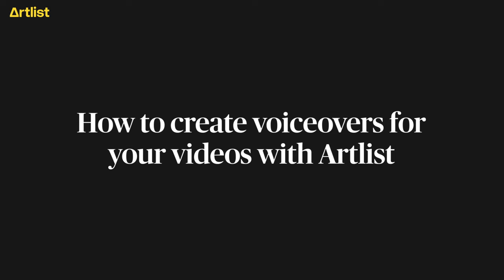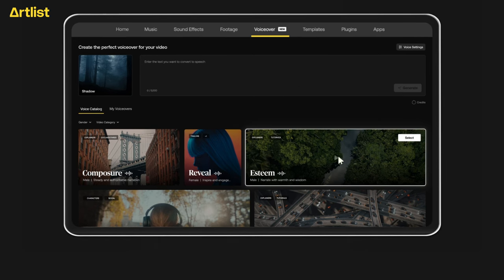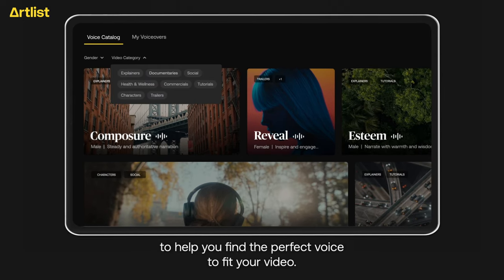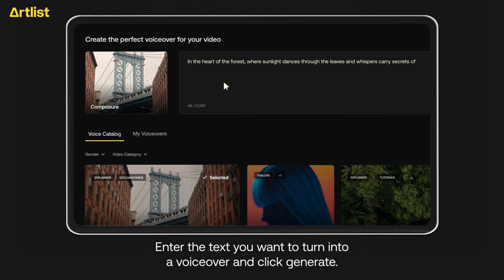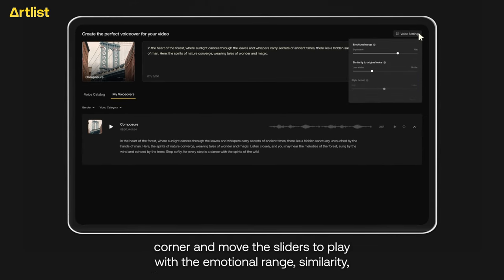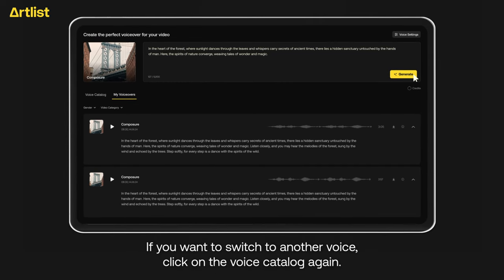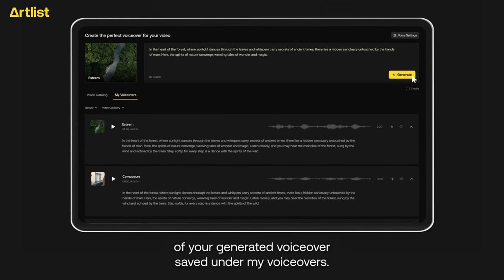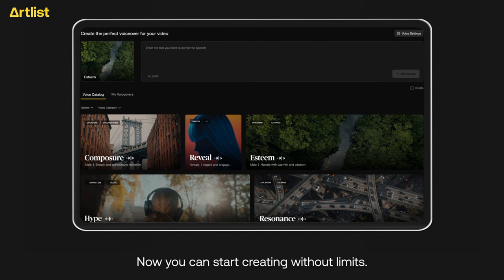See how to create high-quality AI voiceovers for your videos with Artlist